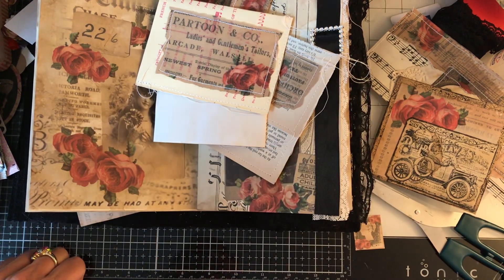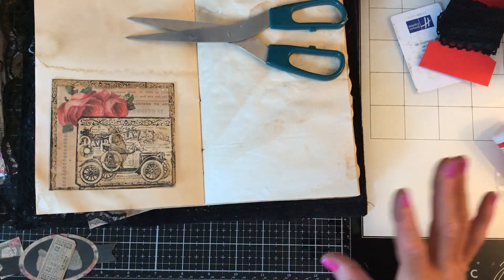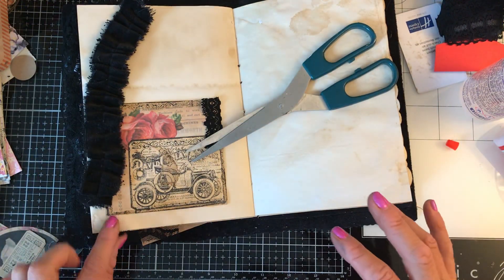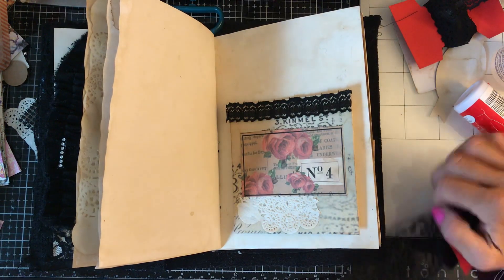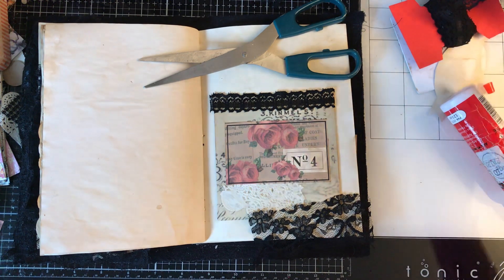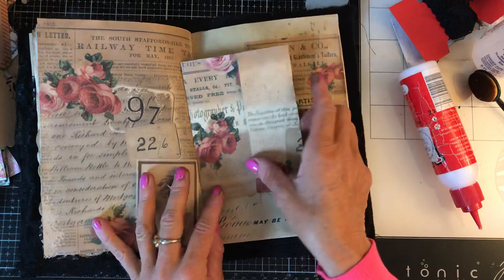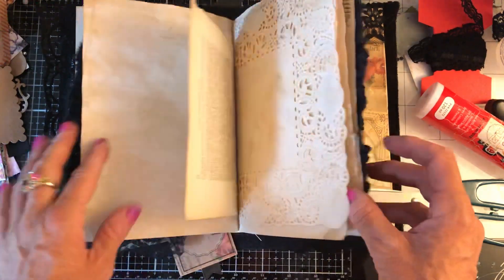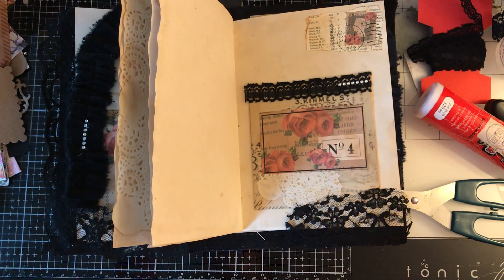More Pages in My Victorian Parlour Junk Journal - Page Ideas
I have finally gotten around to working back on my Victorian Parlour junk journal!! So I thought you might like to work with me as I add some pockets and tucks to it. Hope you like how it's coming along.The Victorian Parlour digital kit is available in my Etsy Many thanks for watching, and I would really love it if you could give this video a like and subscribe to my channel, Tinax

Useful Links:
My Etsy shop

200gsm Smooth Paper for Printing from Inkjet Printer - beautiful qulity prints
1.5 inch large Book Rings - perfect for chunky ring bound journals
Bookmark Magnets
Tim Holtz Vintage Photo Distress Ink
HP 6950 Printer - Instant Ink Compatible
Brother FS60 Sewing Machine